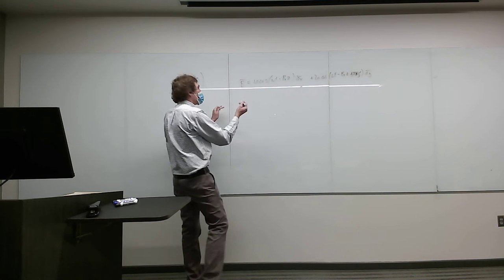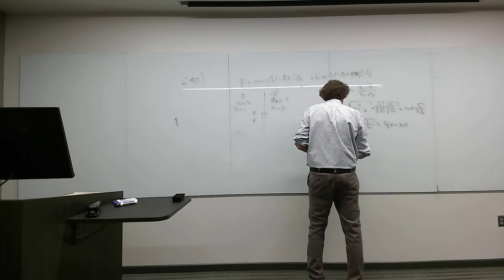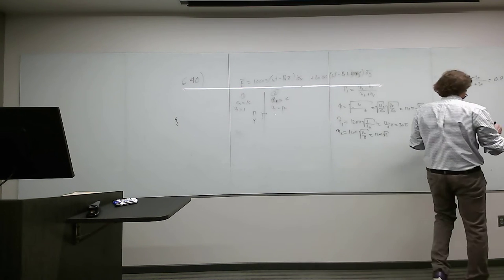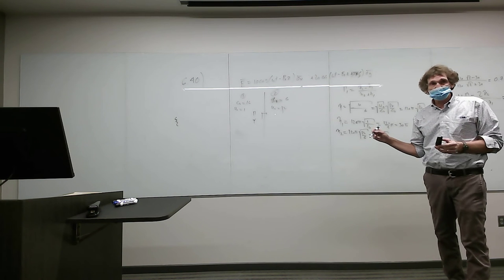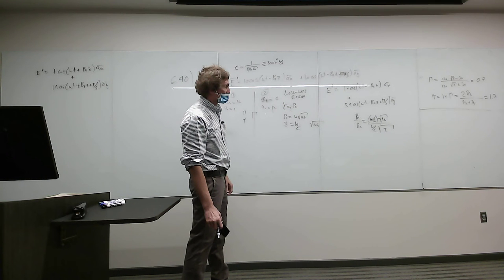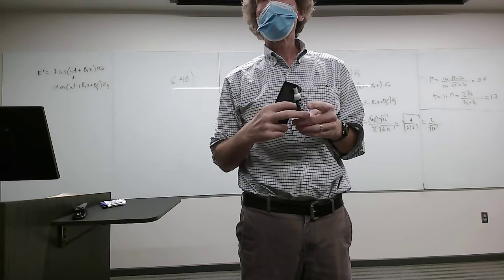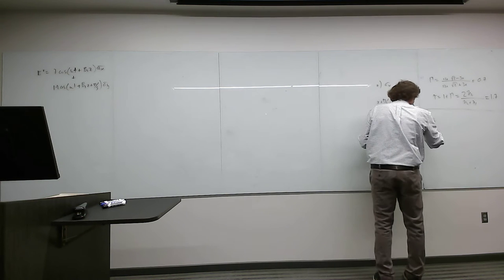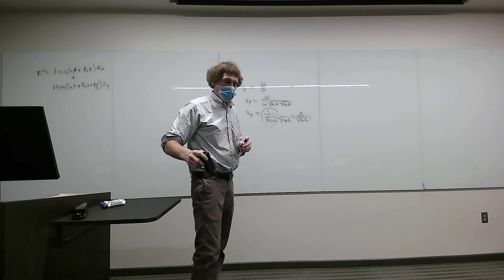Lecture 7 (1/27/21)